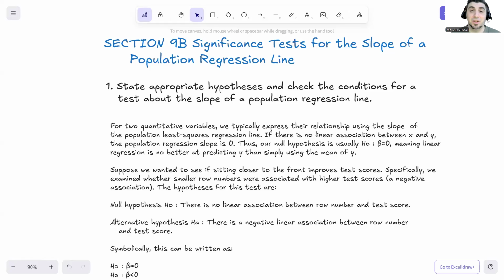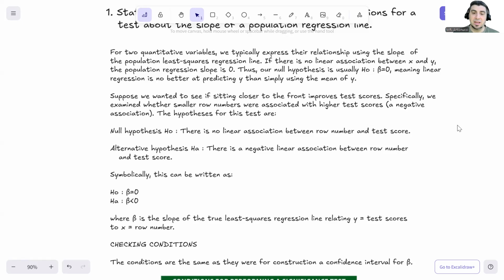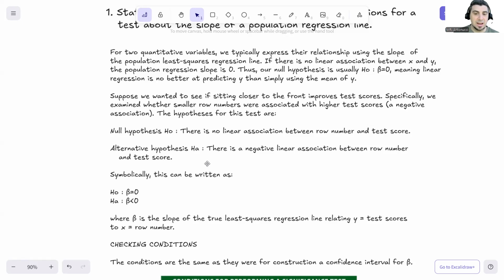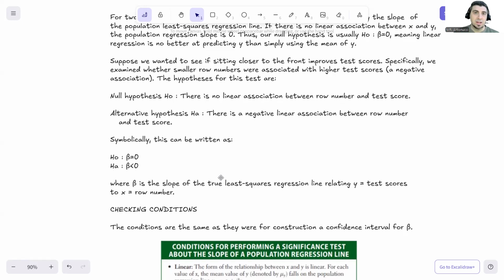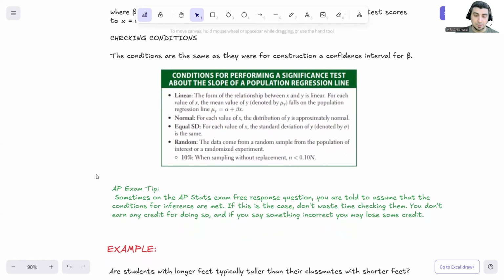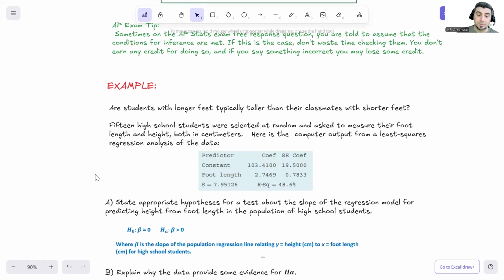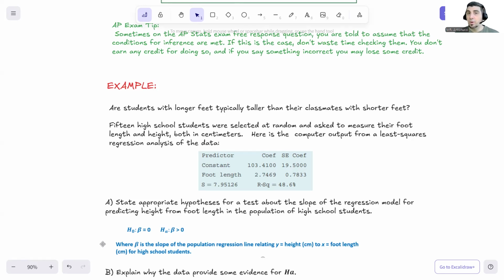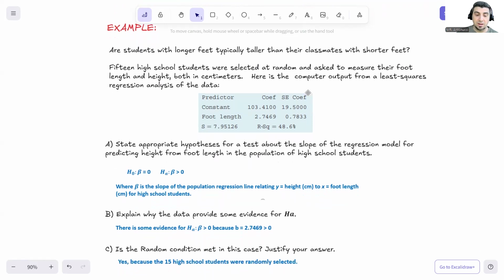How to State Hypothesis and Check Conditions | Test About a Slope | AP Stats Unit 9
In this lesson, we’ll walk you through the process of stating appropriate hypotheses and checking the conditions for performing a hypothesis test about the slope of a population regression line. Understanding these steps is crucial for valid hypothesis testing in regression analysis. You’ll learn:

✅ How to state the null and alternative hypotheses for testing the slope of a population regression line
✅ The assumptions and conditions that must be checked before performing the test
✅ Why these conditions matter and how to verify them for reliable results
✅ When to use this test and its connection to statistical inference

💡 Learning Target:

State appropriate hypotheses and check the conditions for a test about the slope of a population regression line.
This video will help you develop a solid foundation in hypothesis testing and regression analysis, ensuring your conclusions are accurate in AP Statistics!